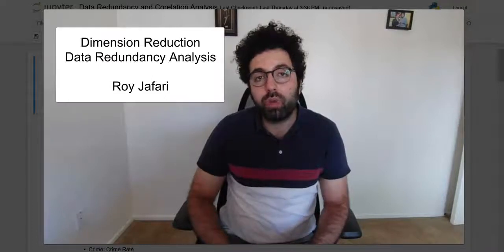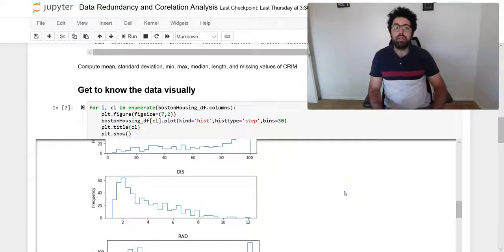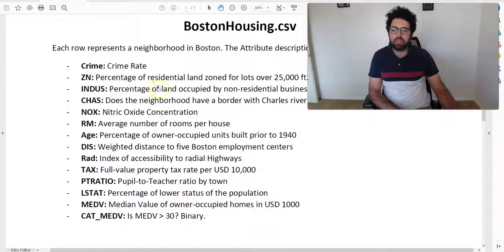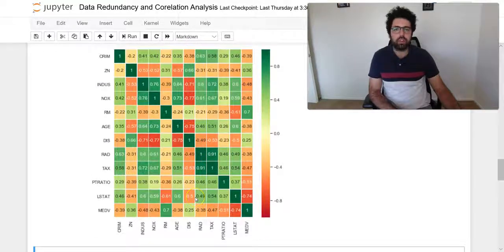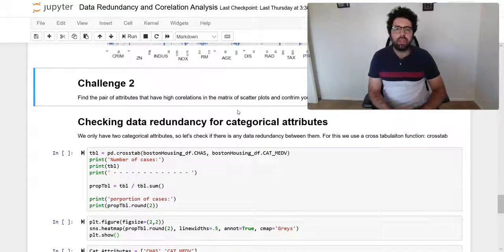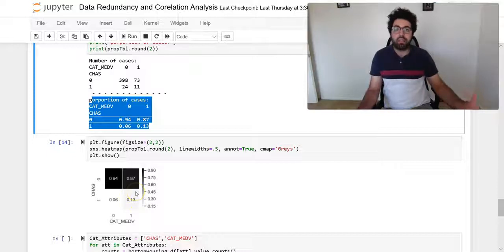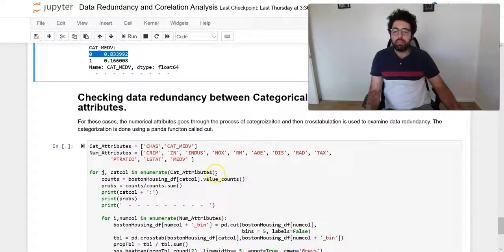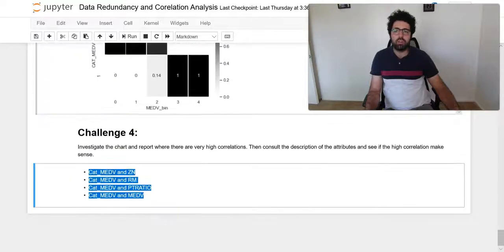Dimension Reduction (Data Redundancy Analysis)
This video offers a simple example of data redundancy analysis through correlation matrix and contingency tables. To download the BostonHousing.csv dataset use this